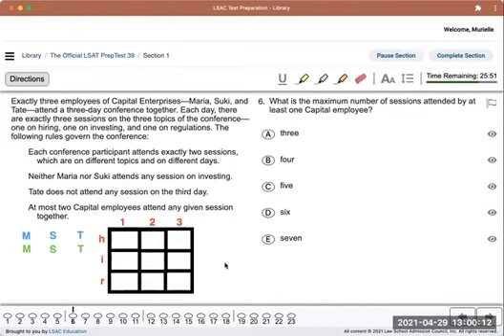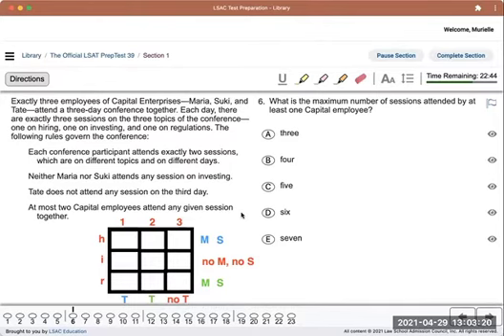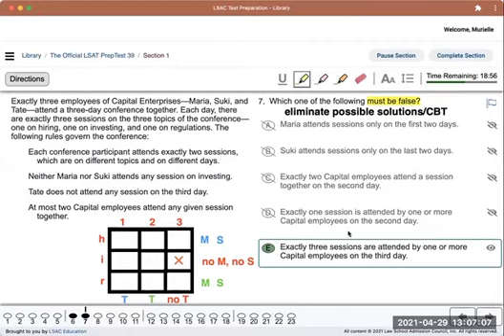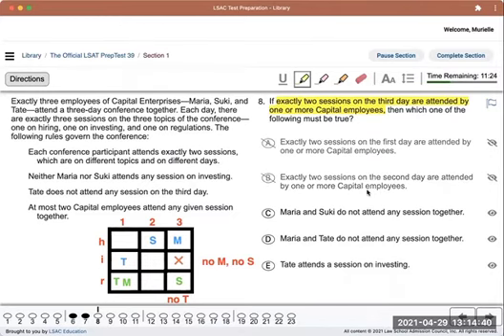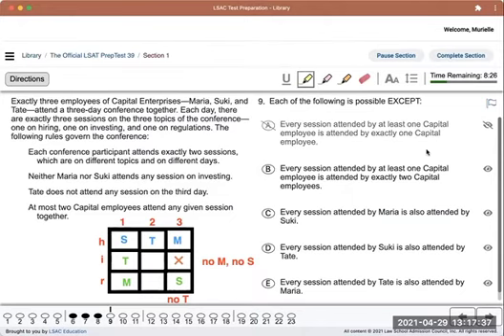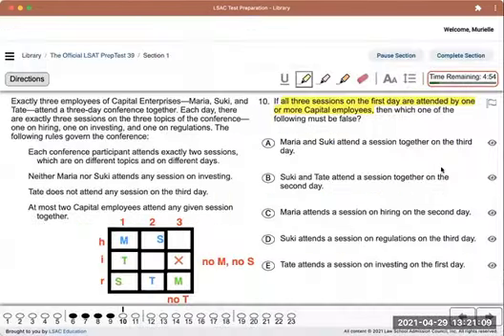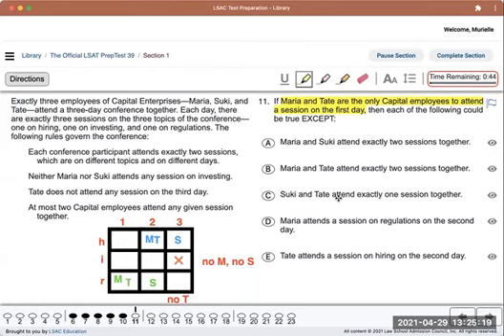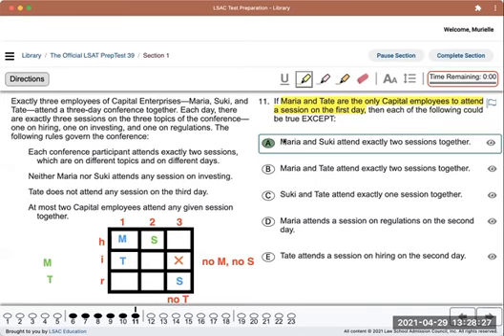LSAT 39 game 2 full explanation zoom video